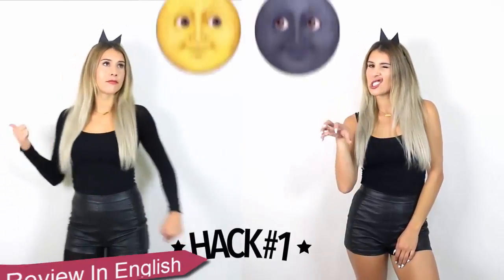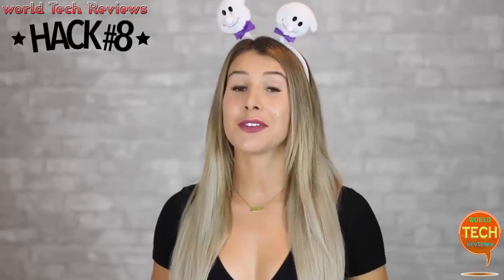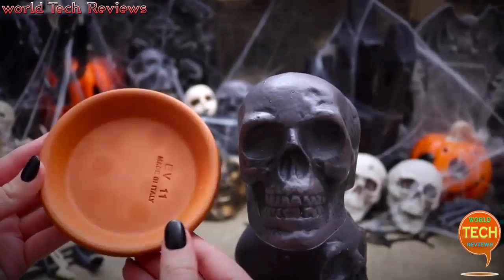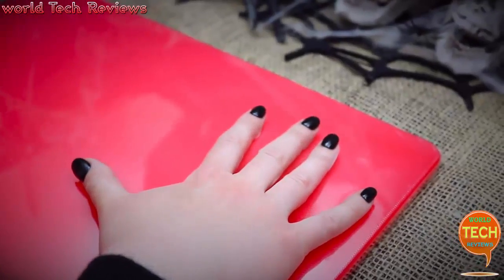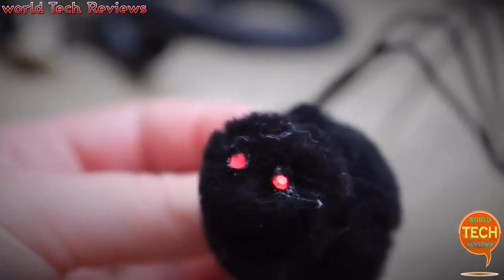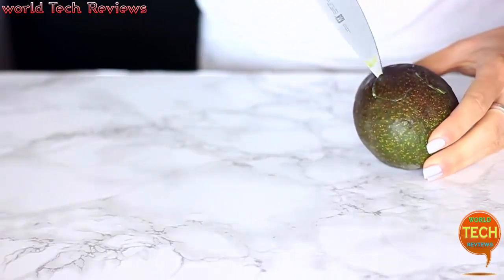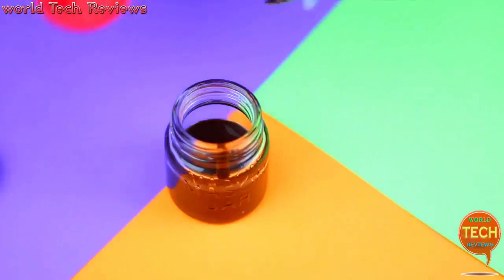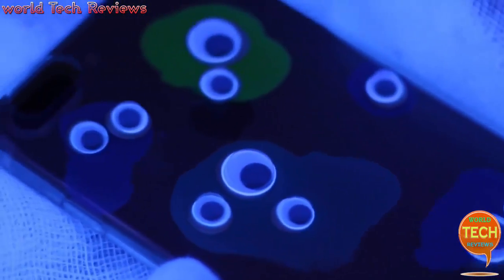25 Fun Life Hacks for Kids in This Halloween ,Costume HACKS ,DIY Halloween Life Hacks You NEED To Kn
Hi Guys we are sharing Videos on New Technologies, New Inventions, new Gadgets,

Nanotechnology | Next Future Technology Having No Limits - Full Documentary